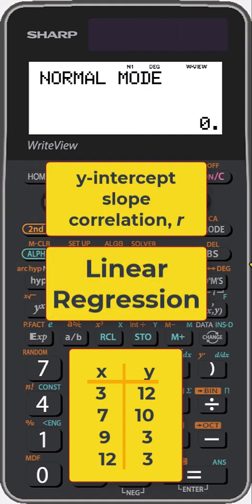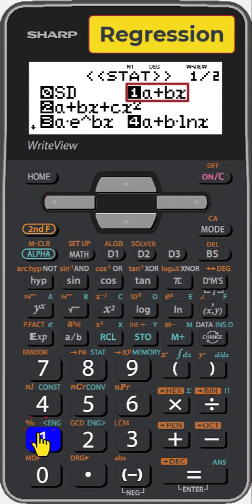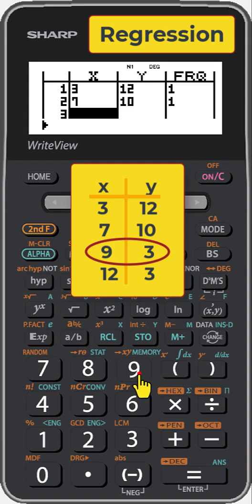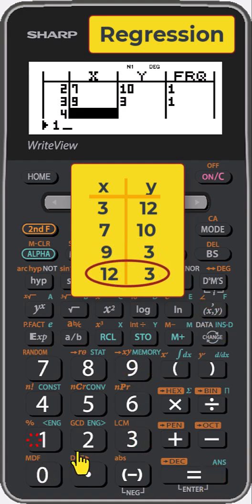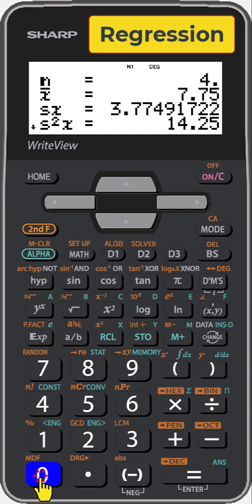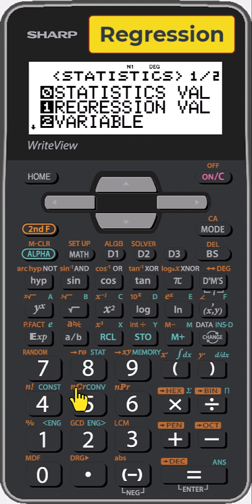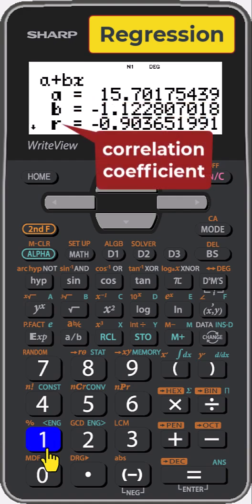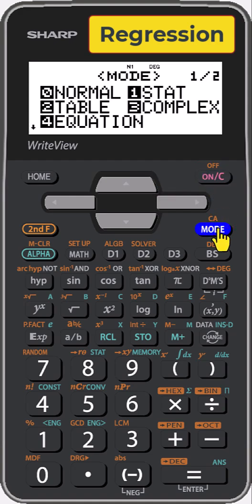SHARP EL-W Calculator: Linear Regression, Slope, and Correlation (r) in FAST!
Need to calculate full linear regression statistics for x, y paired data? This guide shows you the exact sequence for your SHARP EL-W series calculator!
Learn how to enter paired (x, y) data and access the hidden STATS menu to find:
• a (Y-intercept)
• b (Slope)
• r (Correlation Coefficient)
• r2 (Coefficient of Determination)
• Other x and y statistics
Key Steps: MODE - 1 (STAT) - 1 (a+bx) - Enter Data - CHANGE - ALPHA 8 (STATS)